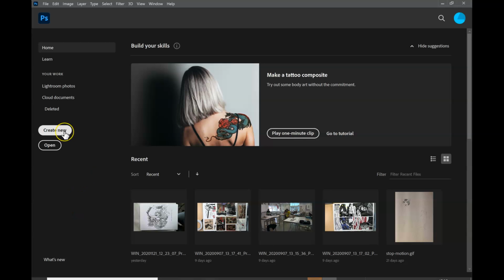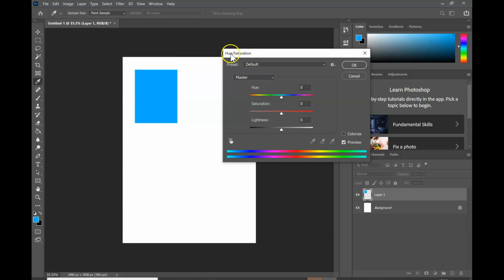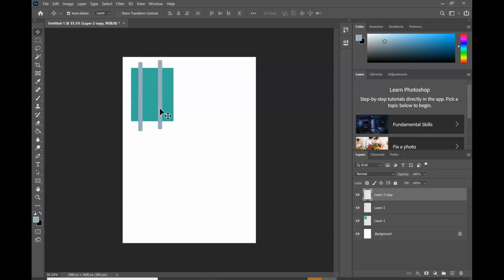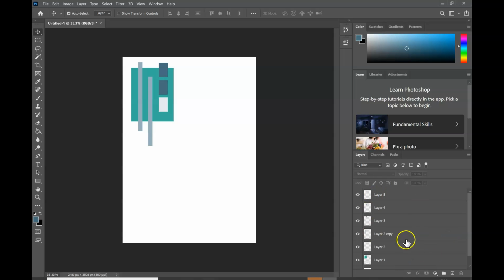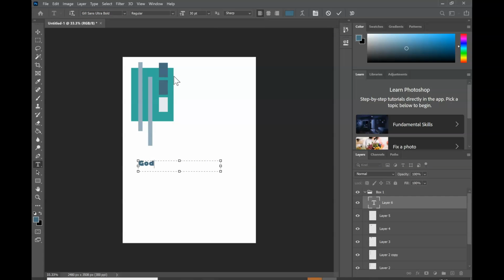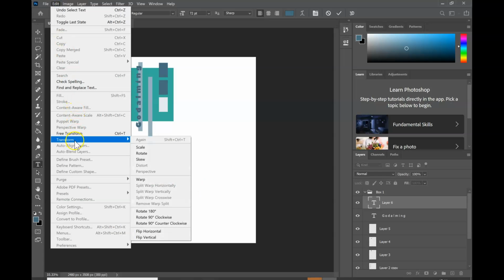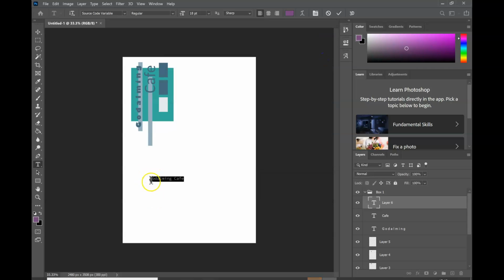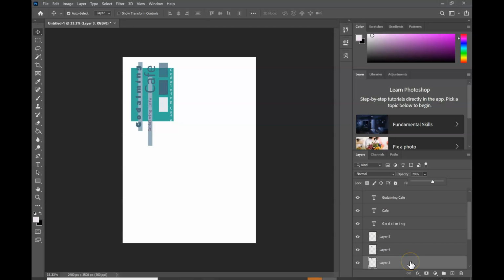Typography boxes on photoshop